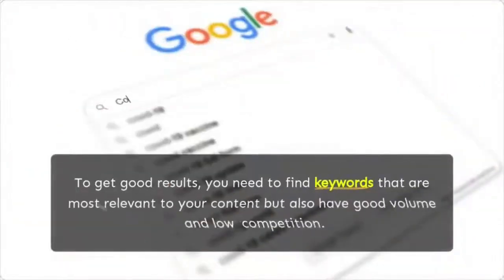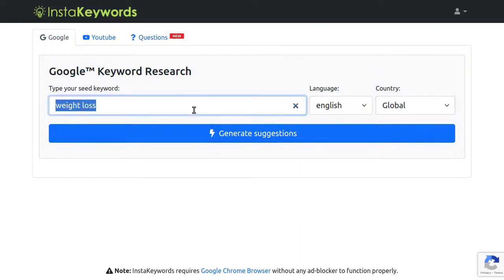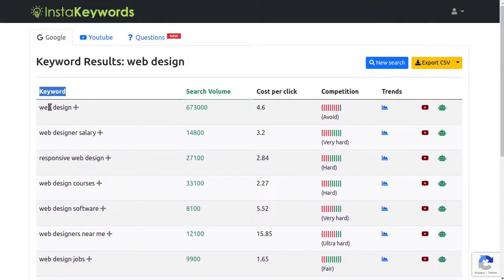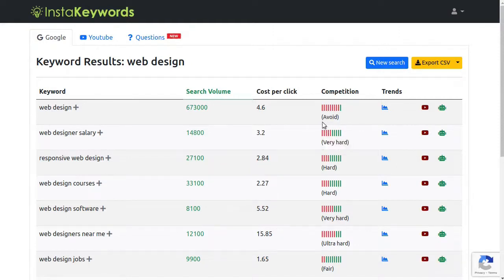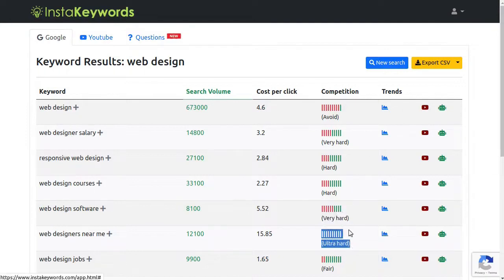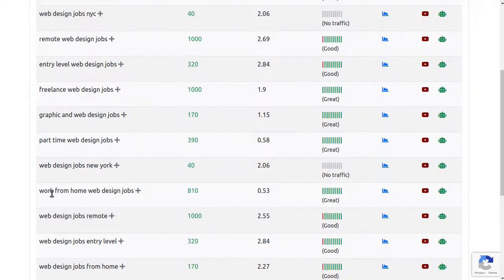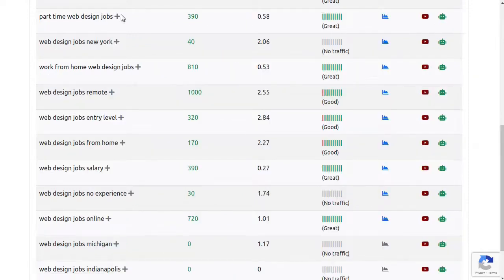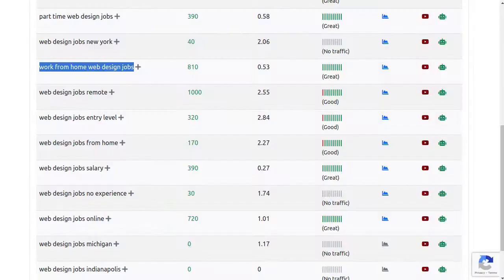InstaKeywords Review | UNLIMITED Keyword Research For Affiliate Marketing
👉Read my full InstaKeywords review with bonuses, OTO info, and all coupons
What is InstaKeywords and the key features it offers?

InstaKeywords takes all the hard work out of SEO and makes ranking on Google push-button easy.

It's the only keyword research tool that gives you unlimited keyword metrics data including keyword's search volume, search trends, Cost per click (CPC), competition score, etc.

InstaKeywords can find you under-the-radar keywords that are relevant and being searched, but may not be targeted by the big SEO giants.

Use the keyword drill down feature to find “Ultra-long-tail” keywords that are easiest to rank and still have some decent traffic to generate new leads.

Thank you for checking out my Amplify Review

For all the details of these offers, the pricing plan, and the discount coupon (if any), you can visit my full InstaKeywords review article

InstaKeywords, InstaKeywords 2023, InstaKeywords Review, InstaKeywords  software, InstaKeywords Pricing, InstaKeywords OTO, InstaKeywords upgrades, InstaKeywords Demo,